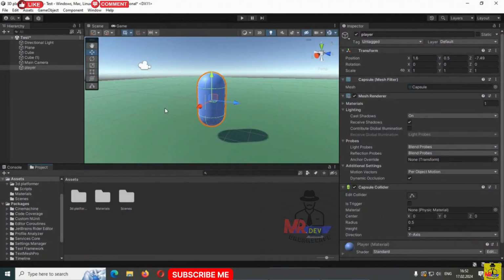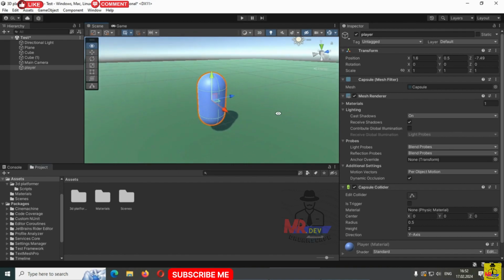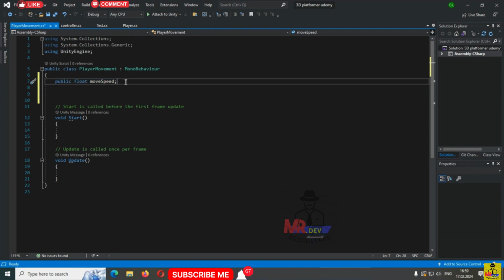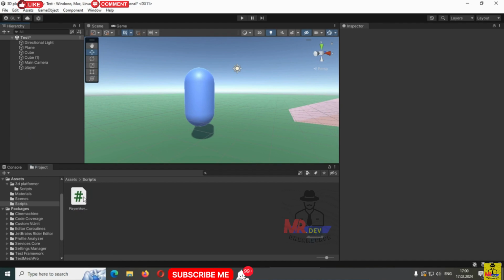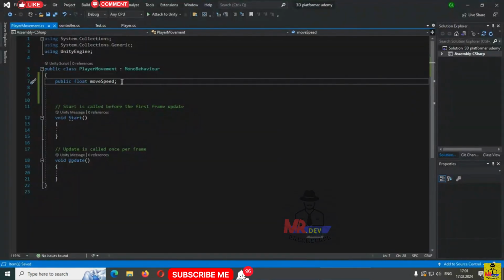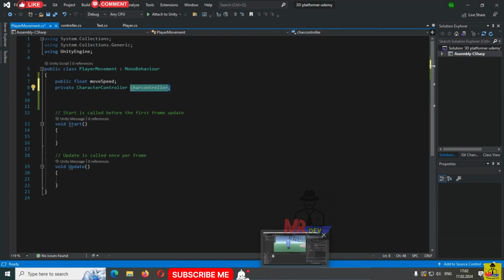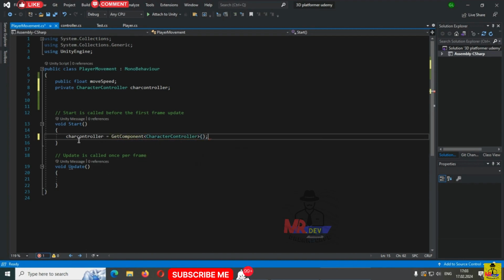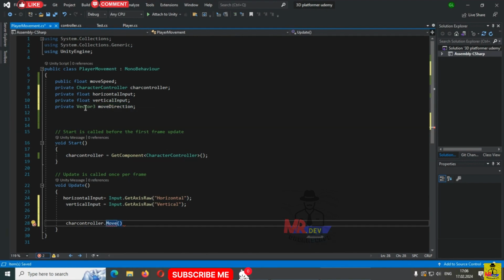Part 2: Player - Player Movement #1 | 3D FPS Game in Unity Tutorial Series For Beginners 2024